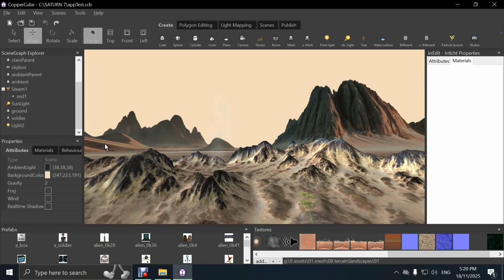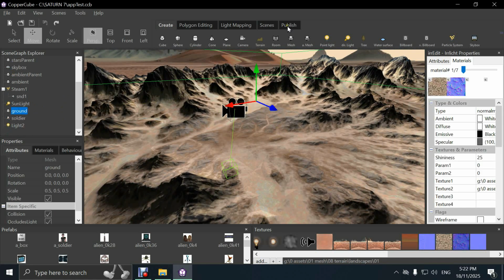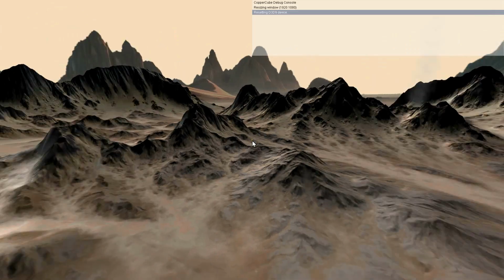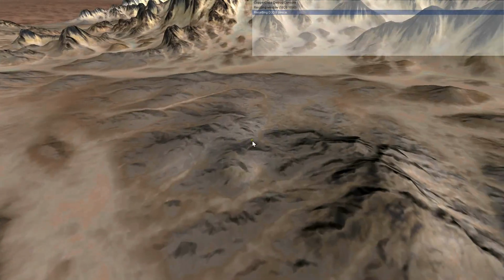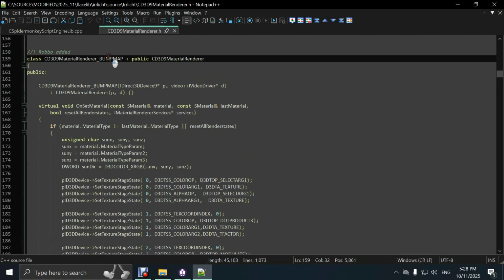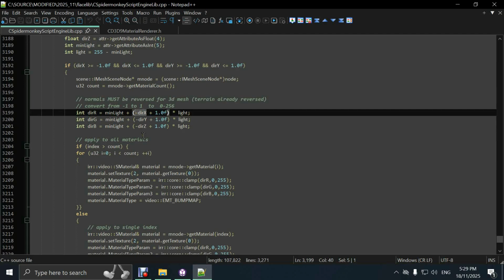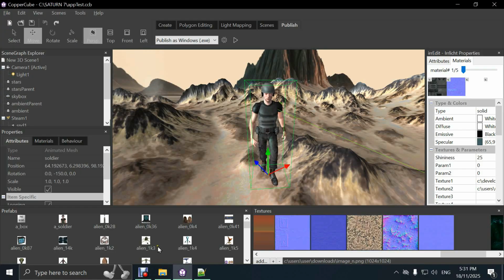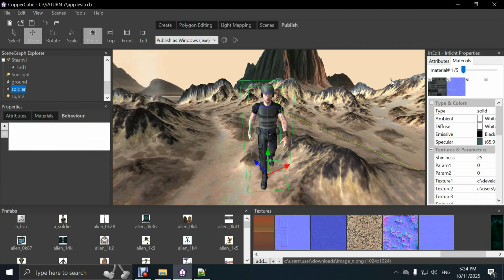CopperCube 6 - Bump Mapping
New normal map material and API